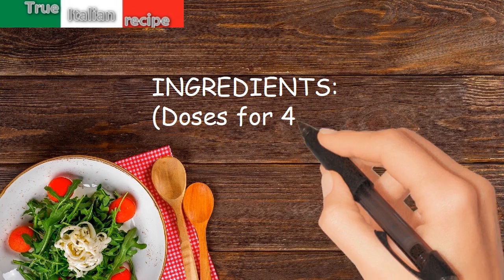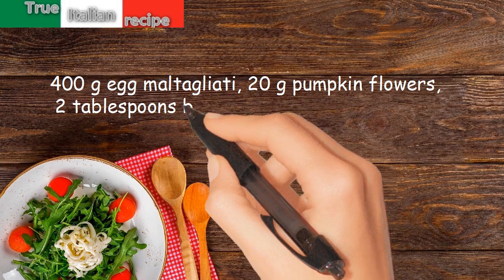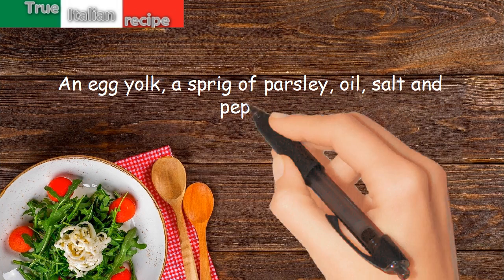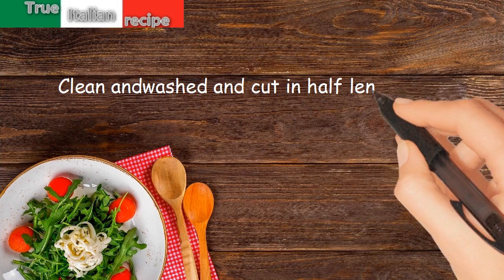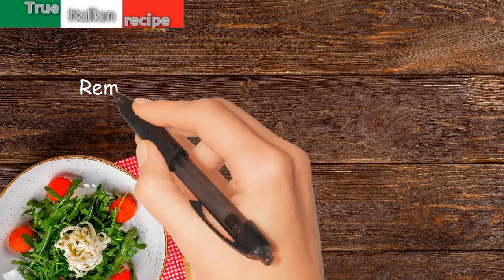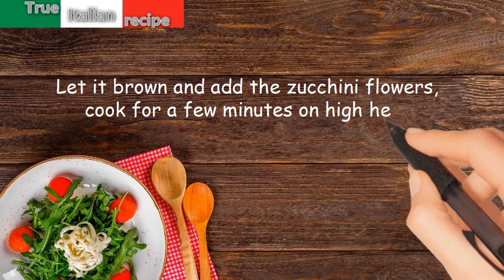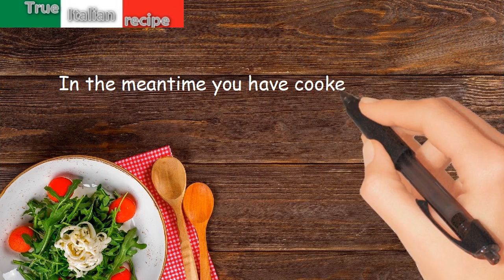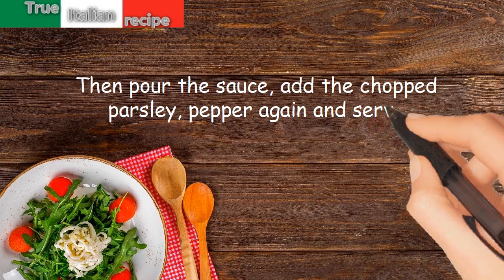ENG - Maltagliati ai fiori di zucca